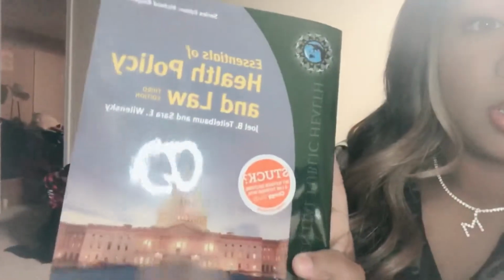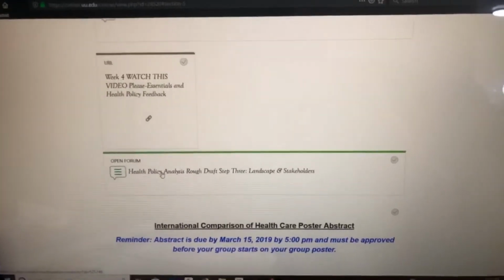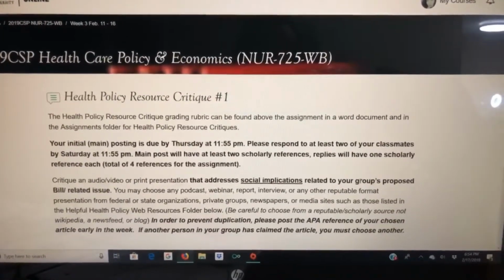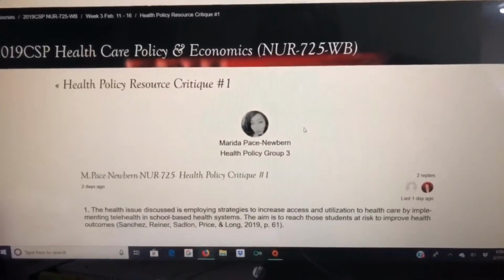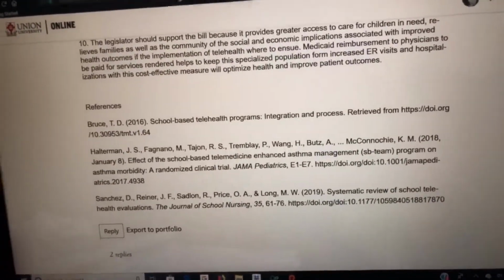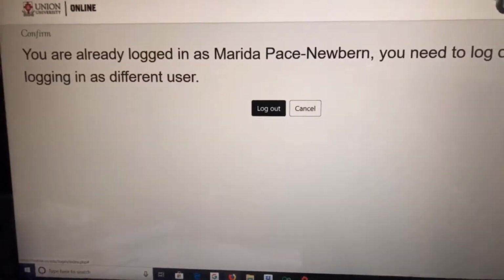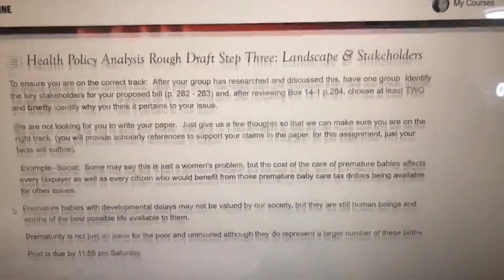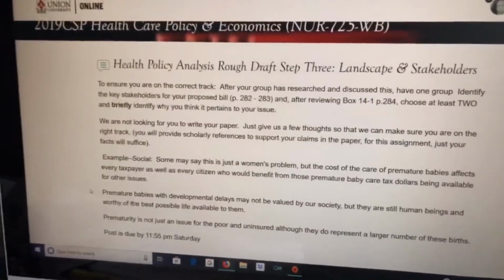My DNP Journey|Episode 2|The Nurse Lounge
In this video I was suppose to look up articles but I didn’t! I focused on my class assignments.